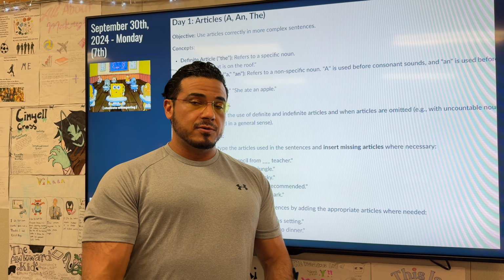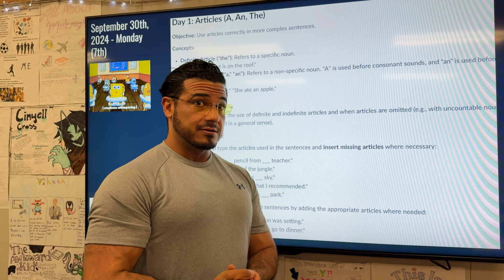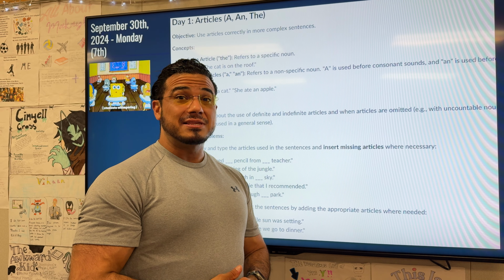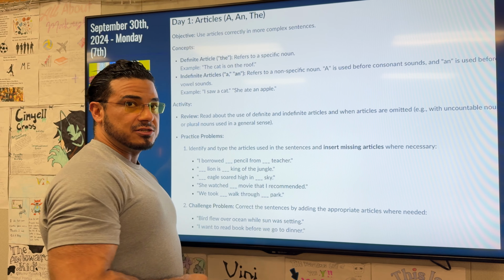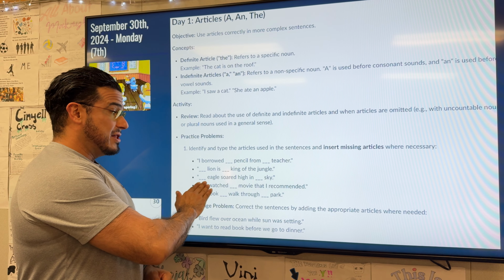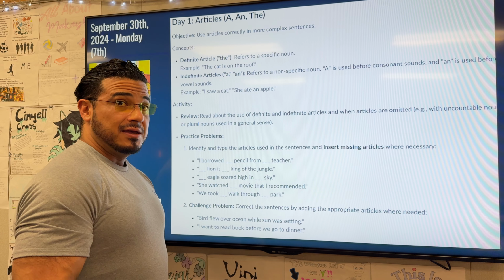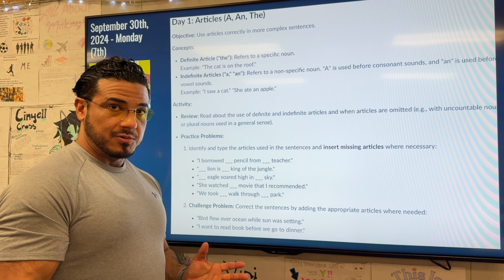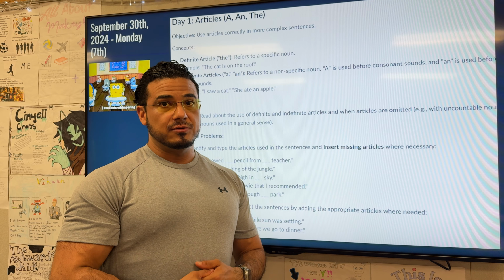Grammar: Articles A/An/The